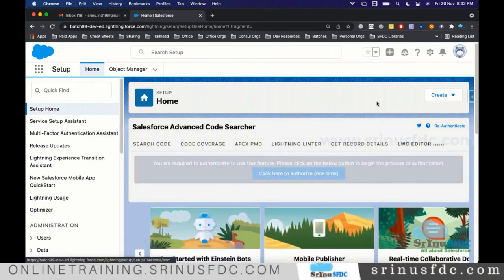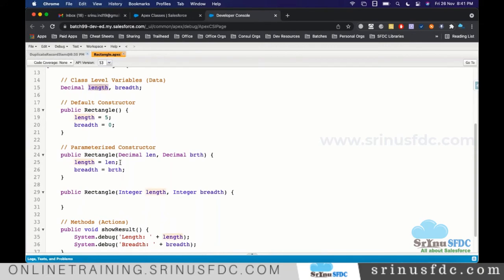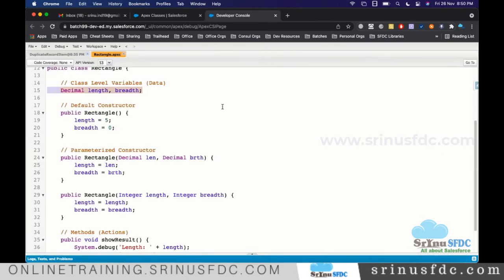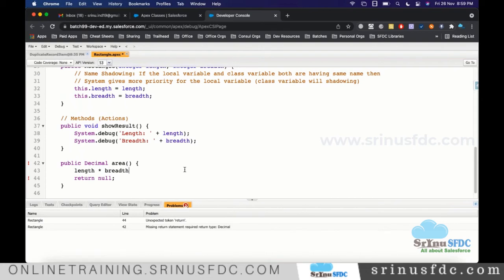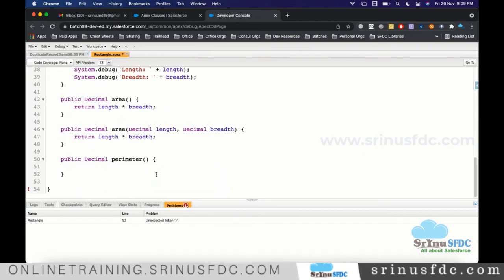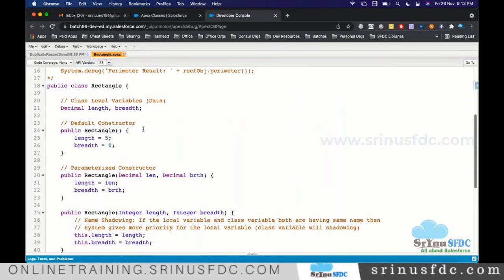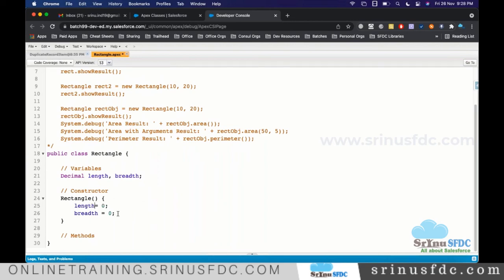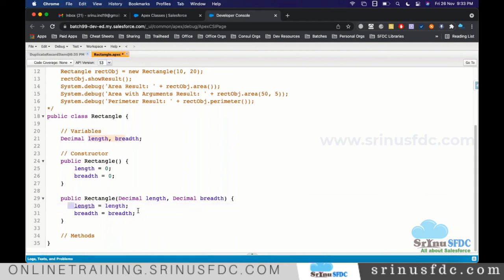037 B99 Dev05 26thNov | Understanding Apex Class from Low Level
Apex Class -
* Constructors
* Methods
* Object